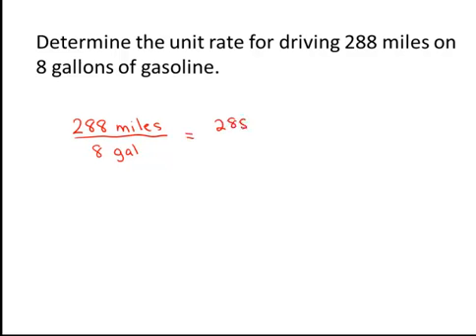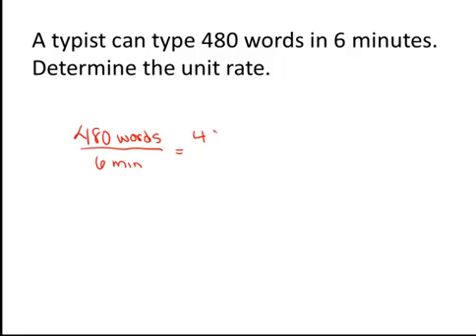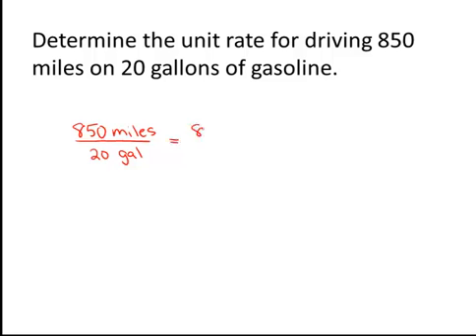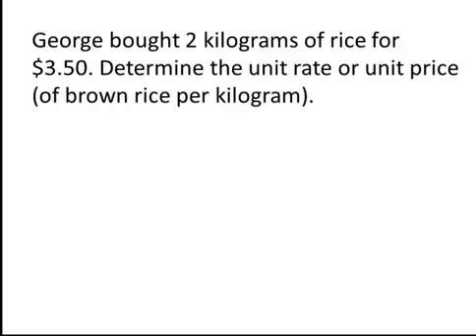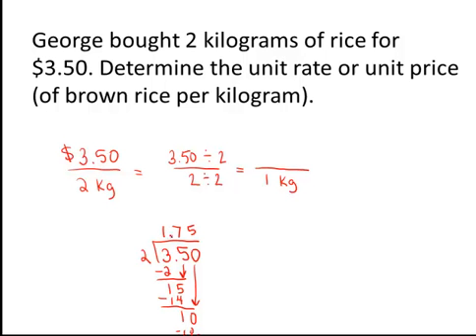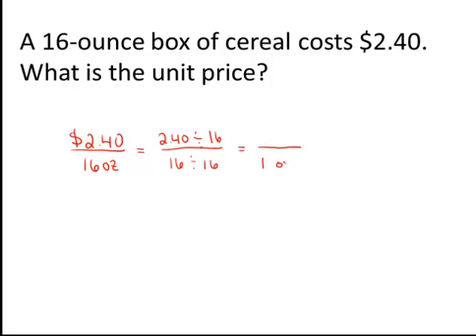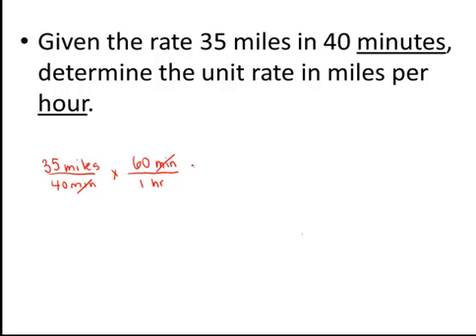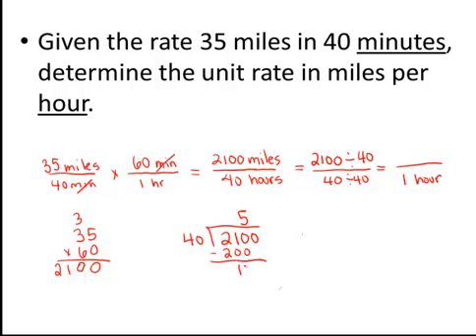Math081C6S3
Unit Rate